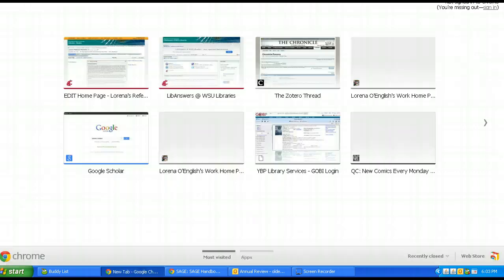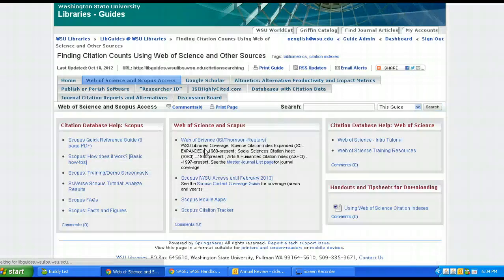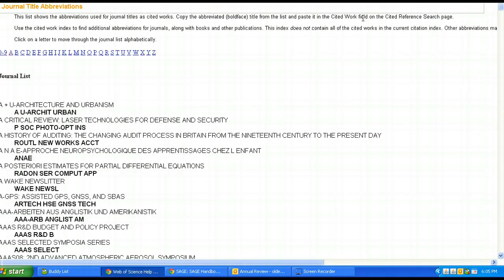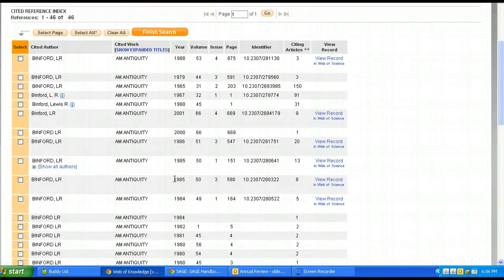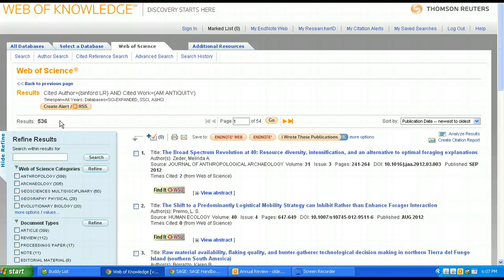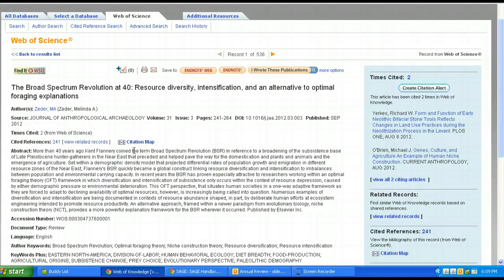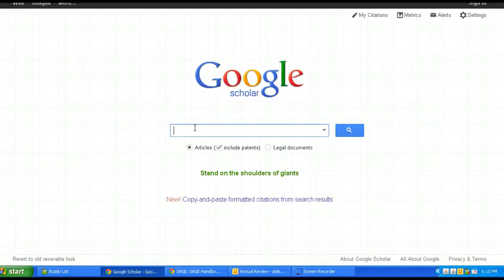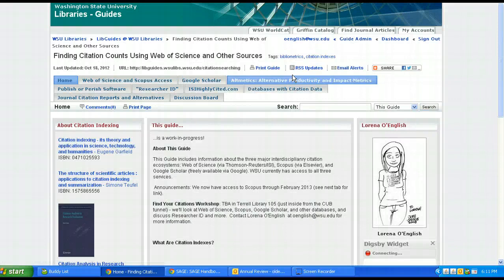Using Web of Science to Find Articles that Cite An Article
what it says above - with a brief mention of competing products Scopus and Google Scholar. This is NOT a comprehensive how-to video!